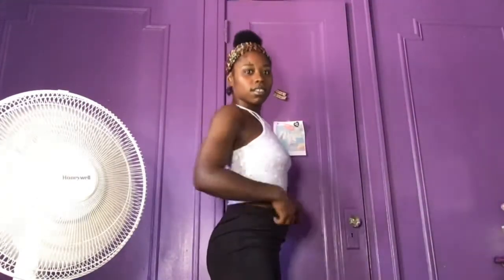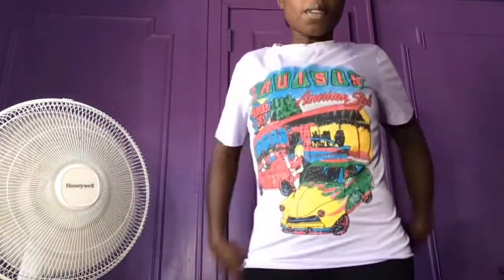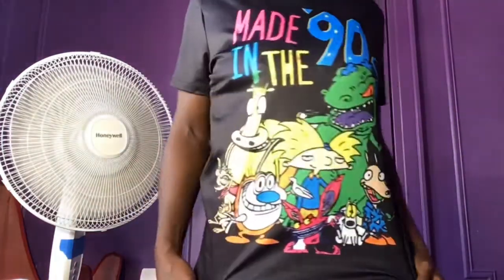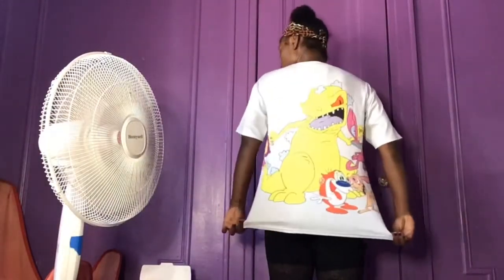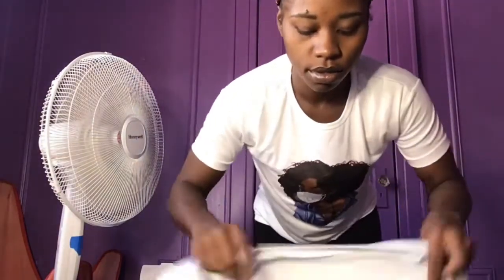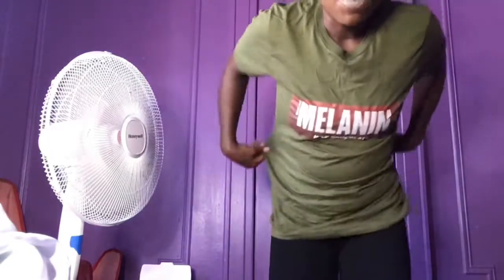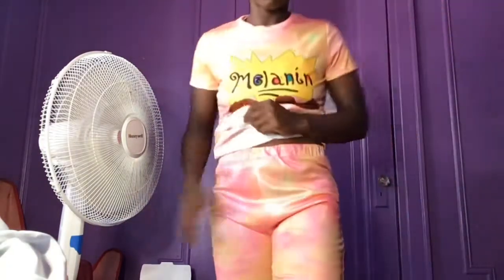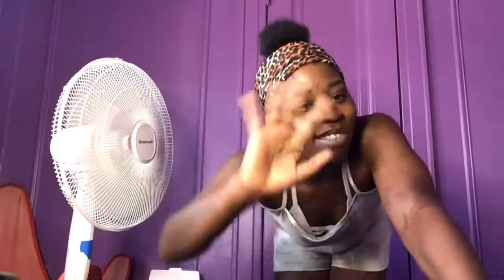QUICK ! T-SHIRT TRY ON HAUL👚 | ARTSYREB3L IMANI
HEY GUYS! Just a quick try on haul before the weather starts changing. I was so excited for my Melanin Chocolate shirt.